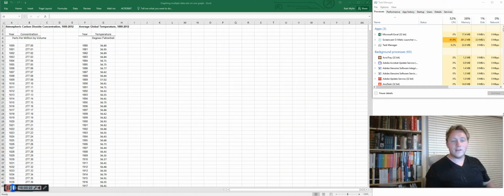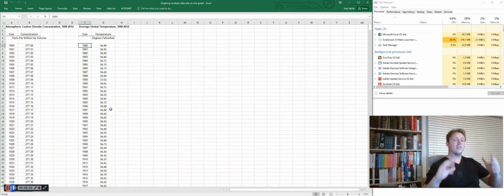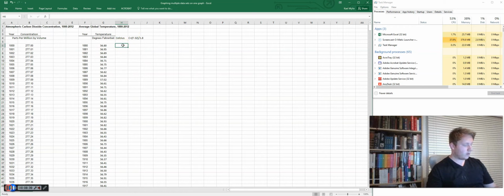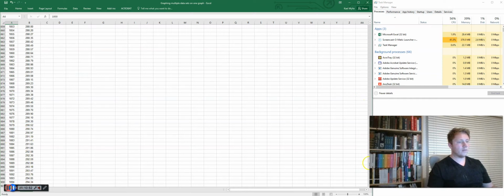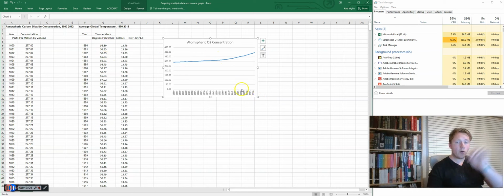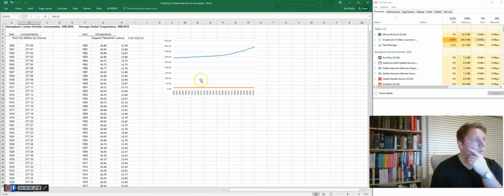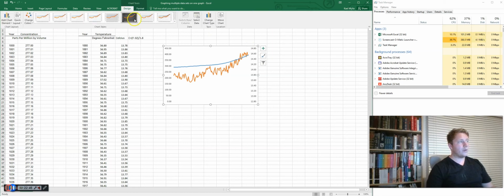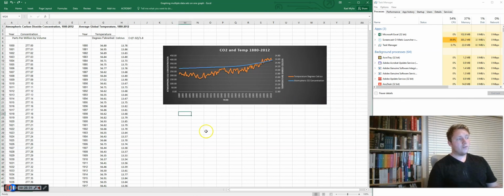There aint enough room for two sets of data in this town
Graphing Two sets of Data on one Graph! Lol WUT?